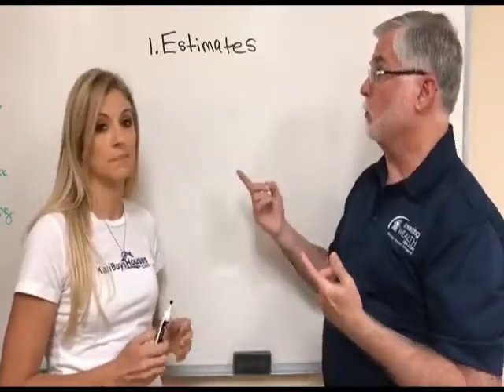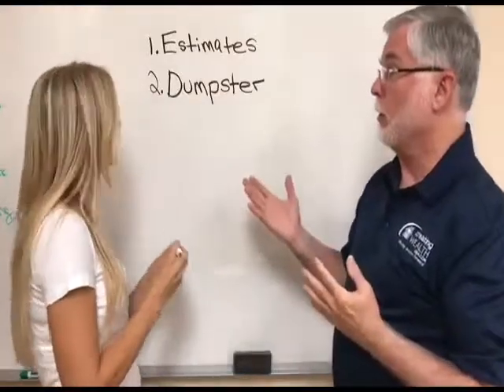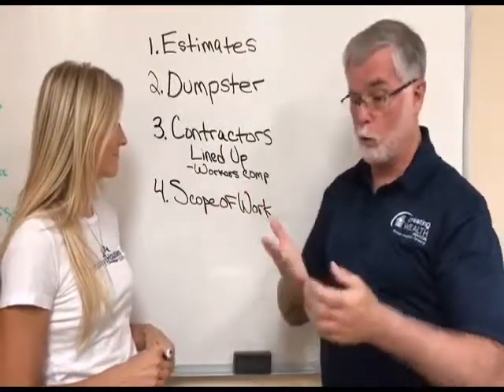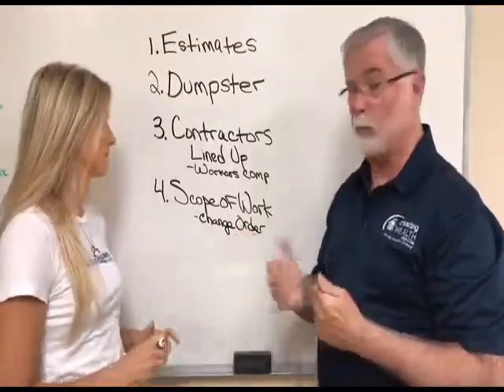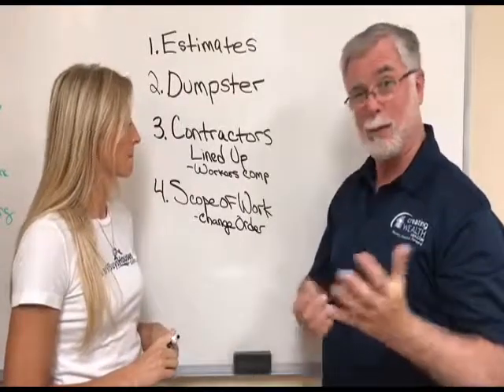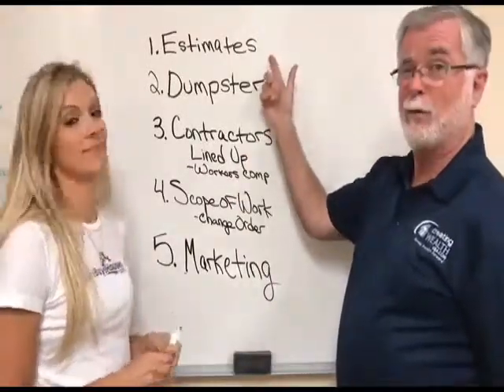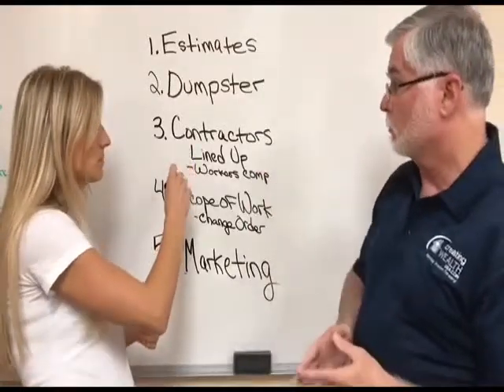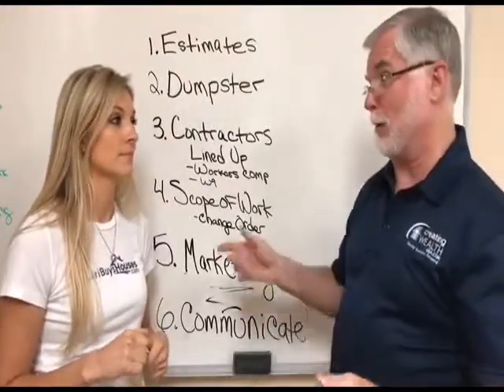Part 3) Top Mistakes to Avoid When Investing in Real Estate: Renovating A House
In part 3 of my "Top Mistakes to Avoid When Investing in Real Estate" FaceBook Live series, Augie Byllott and I discuss the common mistakes made during the renovation stage and offer key advice on how to avoid them!

For our friends interested in learning how to create wealth through real estate investing, Augie and his team are hosting a multi-day Investor's Summer Bash this month here in Central Florida. This event is perfect for new investors who want to learn the ABC's of real estate investing or for experienced investors who are looking to take their business to the next level!

Also, if you or anyone you know is interested in selling their house, I'd love to get in touch with you. or by calling .